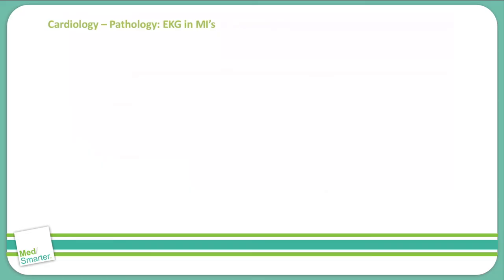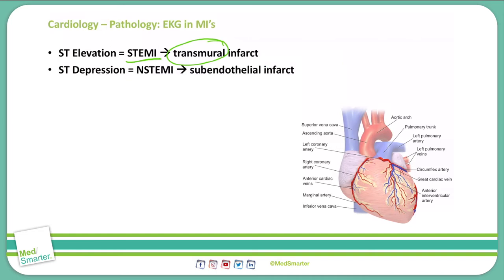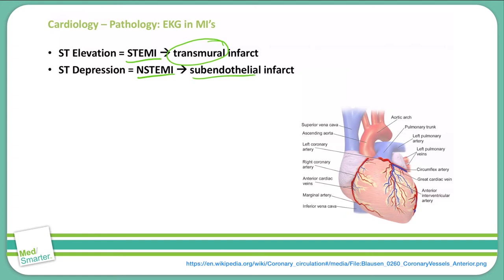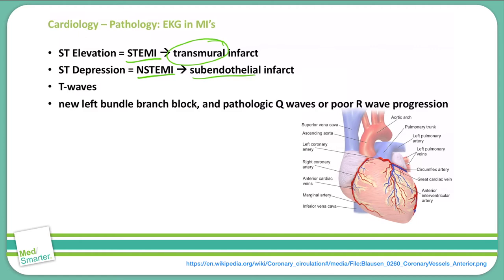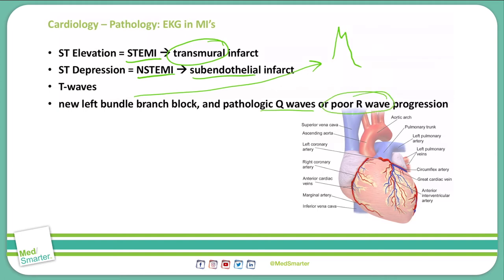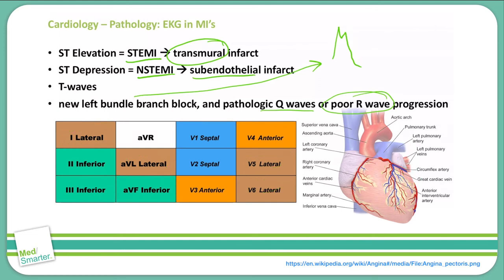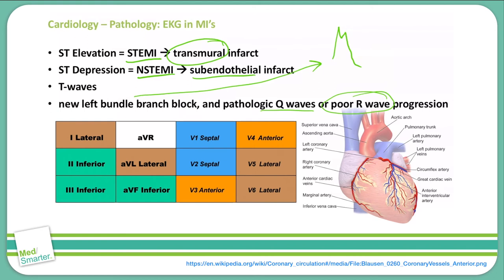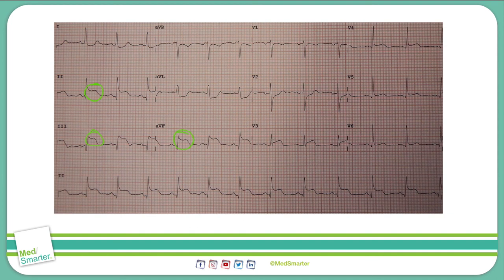USMLE Step 1 | Cardiac: Pathology | MedSmarter | S2 Part 3 of 5 | Intro to ECGs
The attached video is part 3 of 5 in the 2nd series of a Cardiology: Pathology series and goes over the Introduction to ECGs.  We break down the concepts in simple terms in shorter videos so students can focus on the Educational Objective to get a deep understanding of the concept.